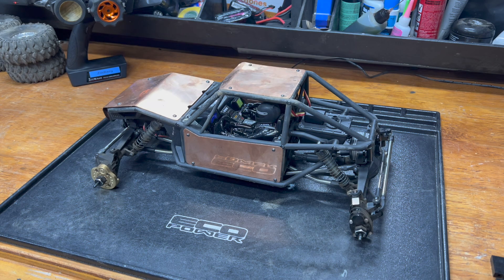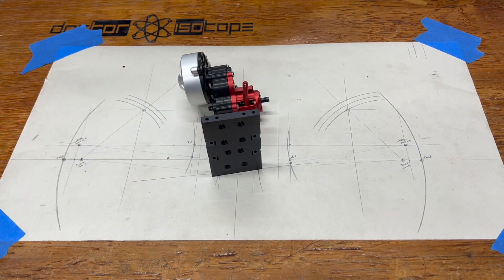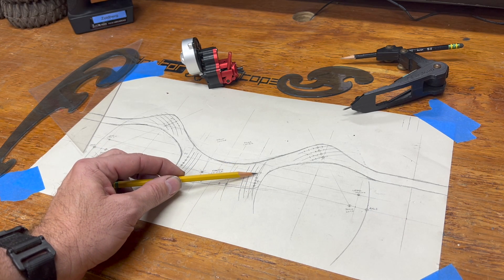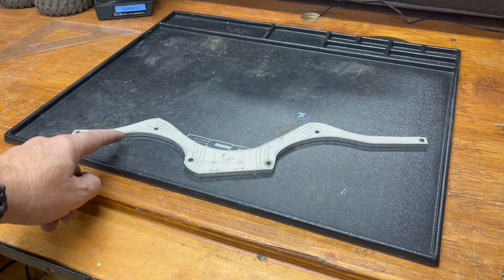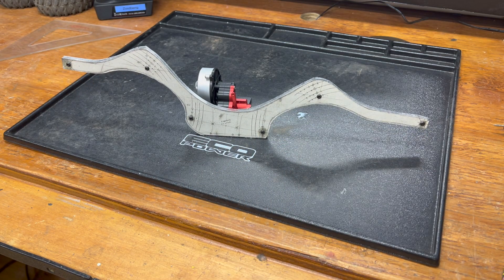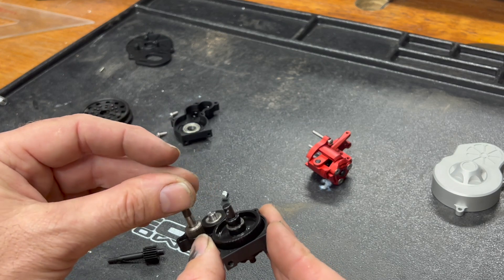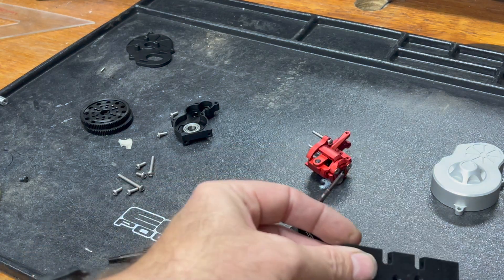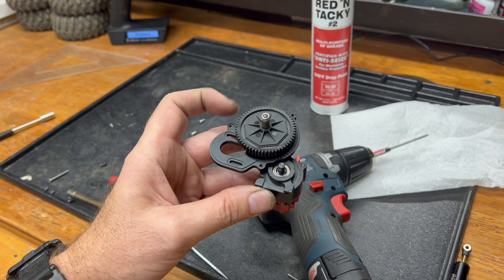Crawler Canyon Presents: PROJECT:ZOIDBERG, the first second part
Can't have an under-performing Axial Capra, that's just not right.  The paper and pencil came out, many things were done, and astonishingly, very few mistakes were made. I mean, it's not perfect, but I feel like I'm getting better at it at the very least.